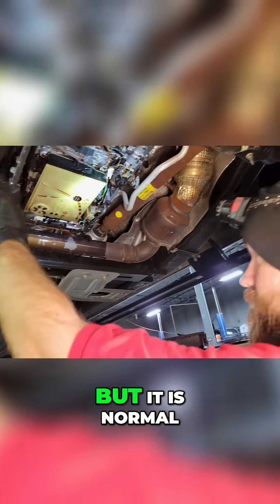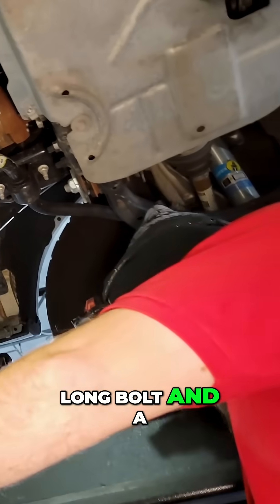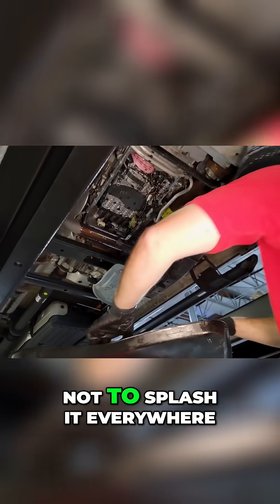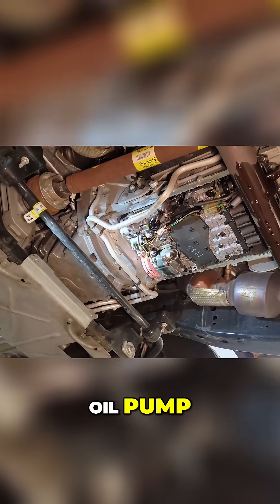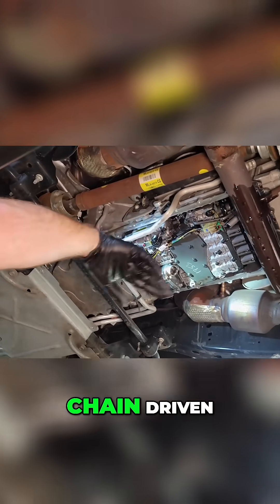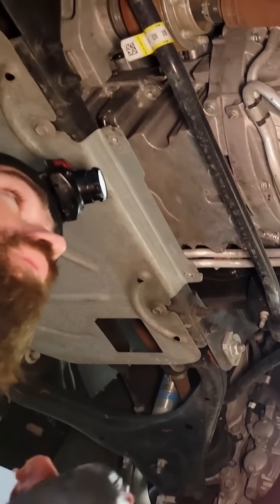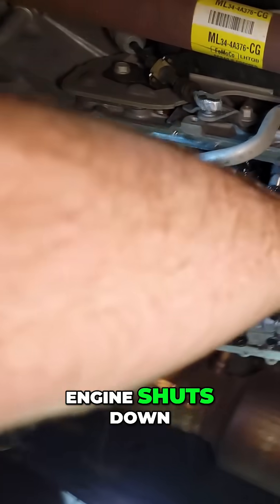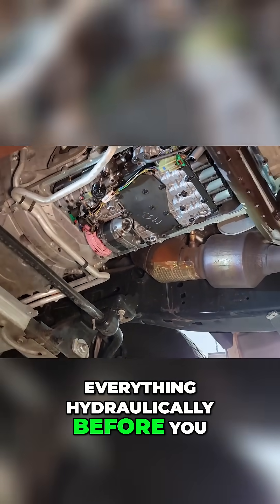MASTERING Transmission Oil Pumps Essential Maintenance Tips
I don't like to see that but it is normal With some nicer fluid in it and more proactive servicing we minimize that amount of wear This filter has 2 possibly 3 screws holding it in Yep so we've got a long bolt and a short bolt We're about to make a little bit more of a mess So once that's out you can kind of work it out of the pump and try not to splash it everywhere Very nice That is quite hot So here ooh real hot I've got your transmission oil pump which is driven by a chain and it's actually offset down low on the sump here Normally it would be there on older transmissions The pump is actually driven directly by the torque converter which is way up in here Now the pump is much lower offset chain driven allows things to be a little bit more compact You've got the valve body and all your different solenoids which are responsible for achieving your shifts and whatever gears you need whether it be forward reverse first through 10th manual valve and linkage This electronic pump back here is for vehicles equipped with automatic stop and start Whenever you come to a stop and the engine shuts down what this pump does is keep the transmission primed with fluid so when you take your foot off the brake engine starts back up you don't have a long delay of the transmission having to reprime everything hydraulically before you take off Coolant lines to feed the transmission heat.

Let's Get Your Vehicles Running Better Than Brand New!